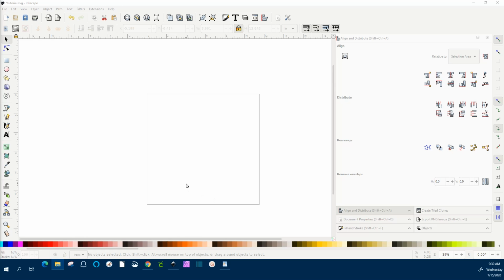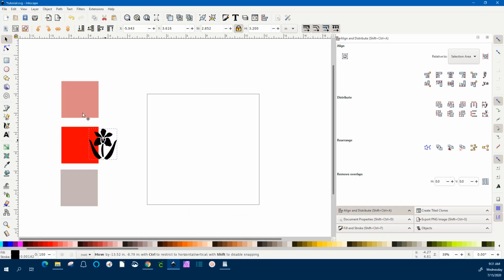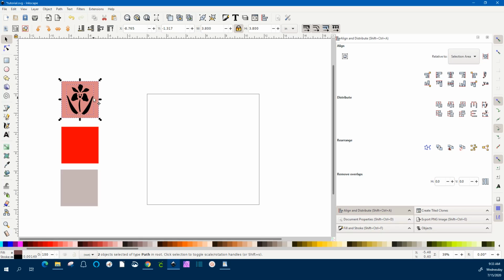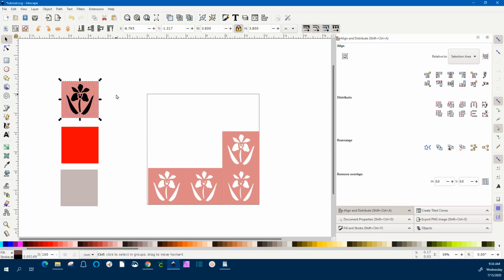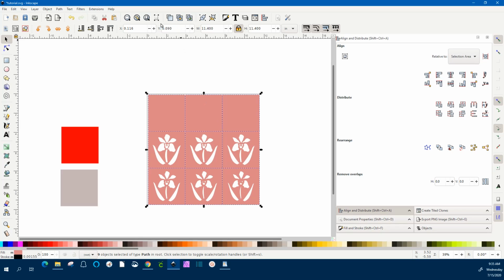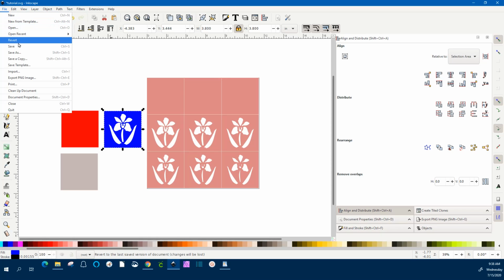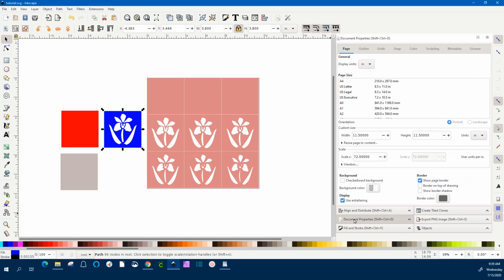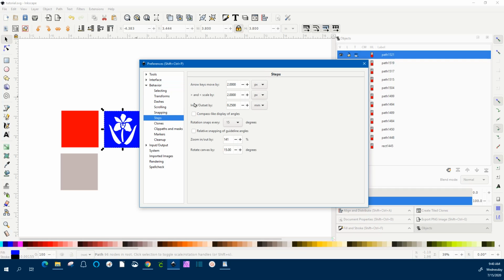Using Inkscape to Design Layered Coasters (updated)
This video shows how to use Inkscape 1 to design coasters like those on TheSerialCrafter.com